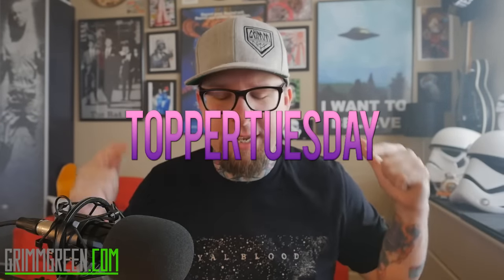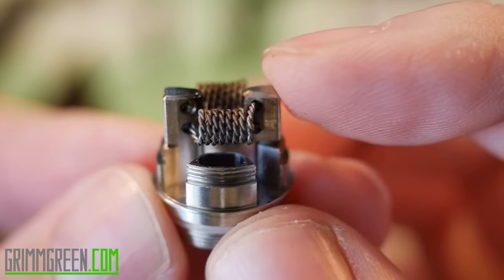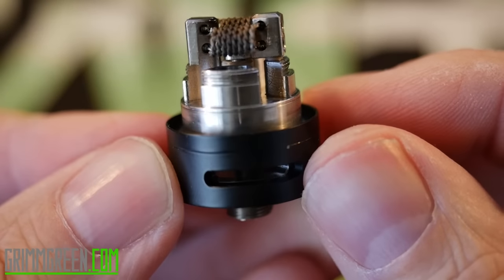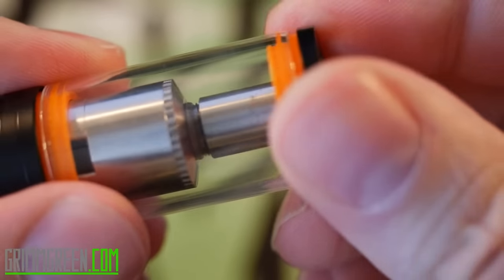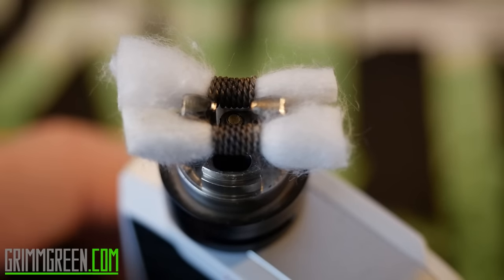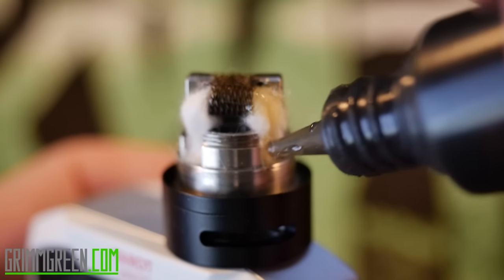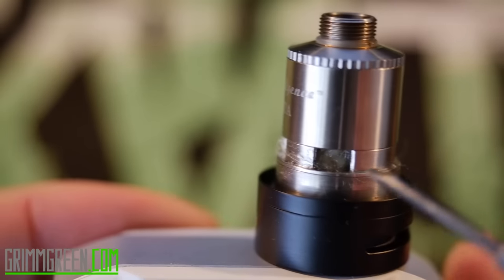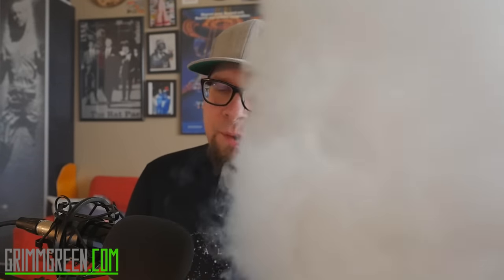Mutank RTA ~ Velocity Style Deck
Indulgence Mutank

TLDW: This is just a great tank.  I pretty much love everything about it.  Easy to build, easy to fill, easy to wick.  All I get is delicious warm saturated vapor into my mouth.  I can not recommend this tank enough.

No real vape budget hands needed as the Mutank is only around $35.

((Other links))